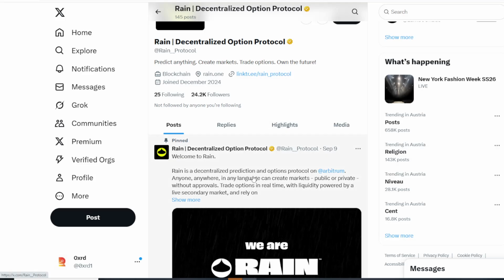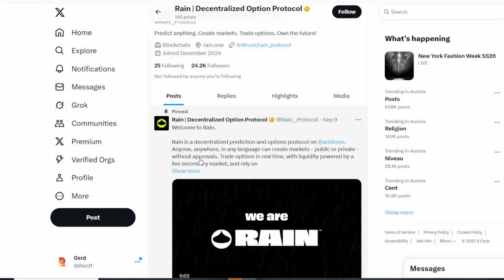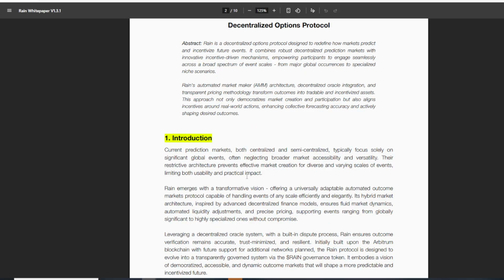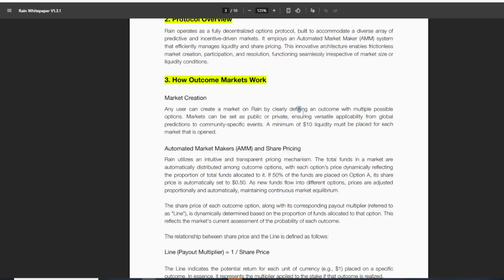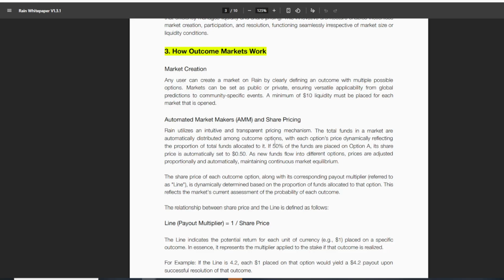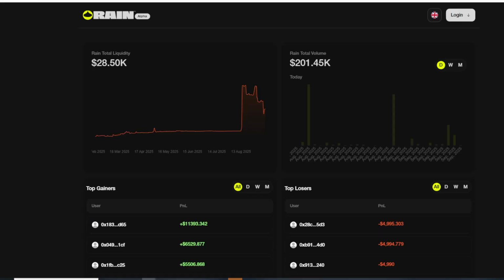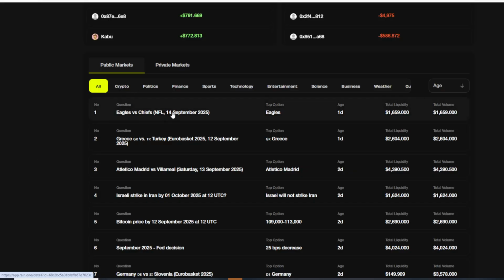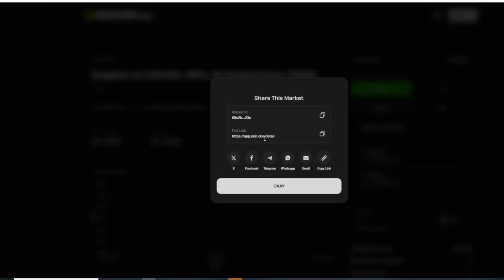Rain - Decentralized Options Protocol Review